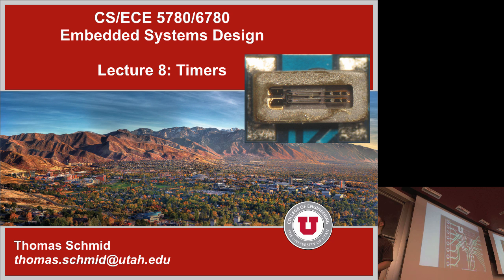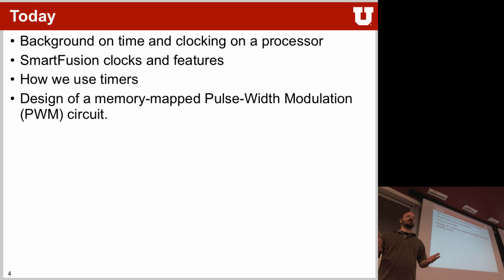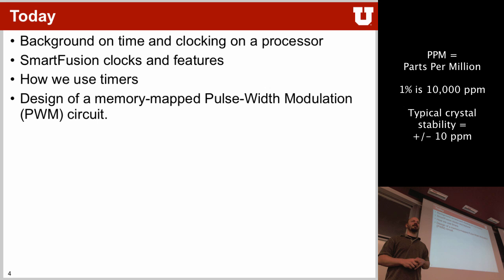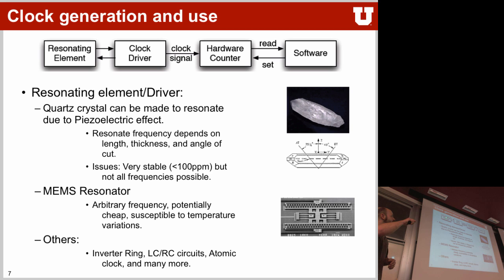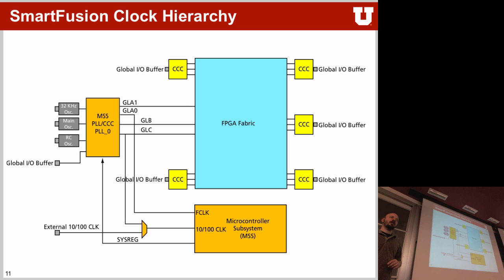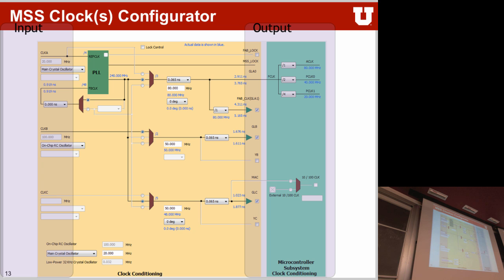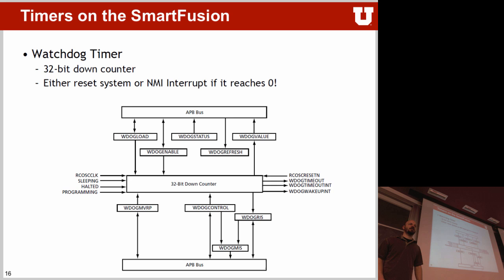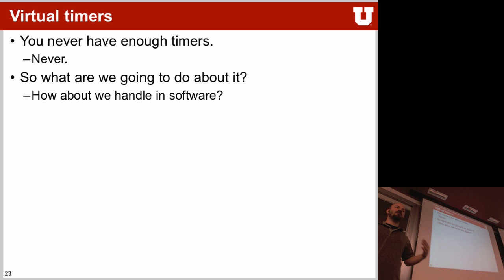Lecture 8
Timers

Lecture 8 for ECE 5780 Embedded Systems Design at the University of Utah